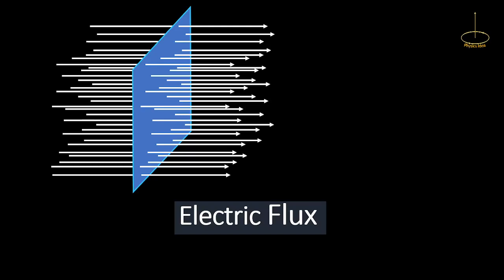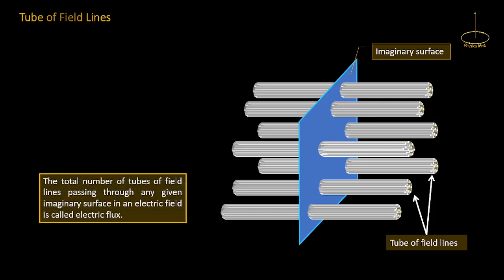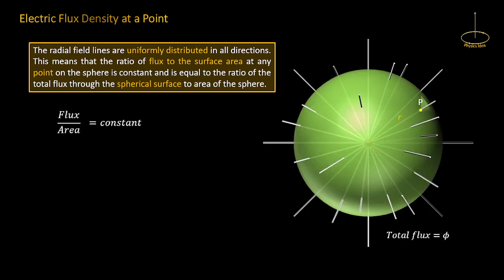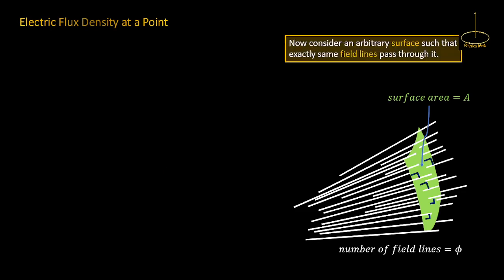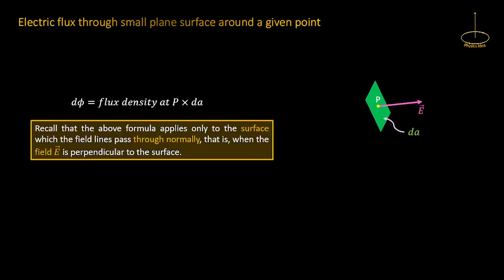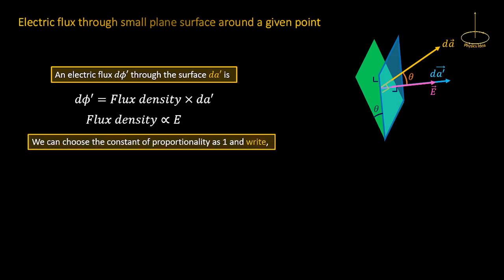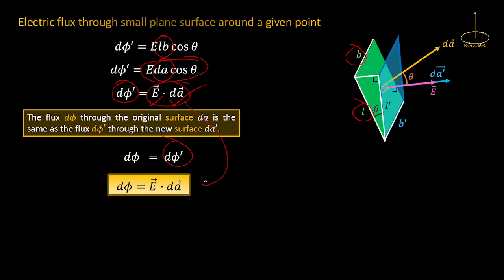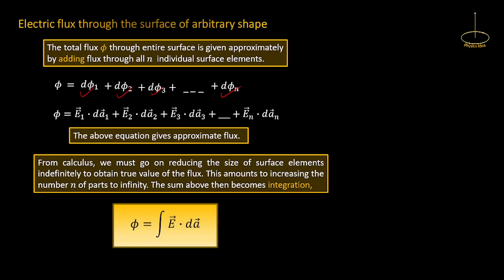Electric Flux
In this video we discuss extensively the concept of electric flux and learn how to find electric flux through an imaginary surface in the electric field. One also understand how an area can be described as a vector quantity. This  video is useful for 11th/12th grade/Engineering/Undergraduate Physics.